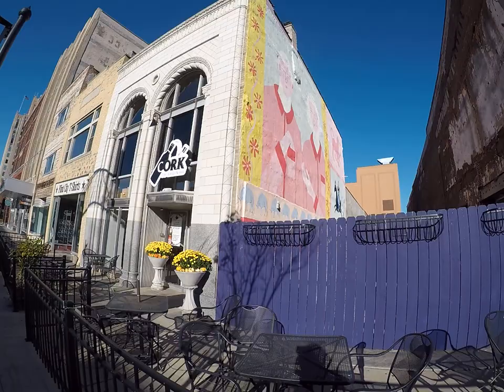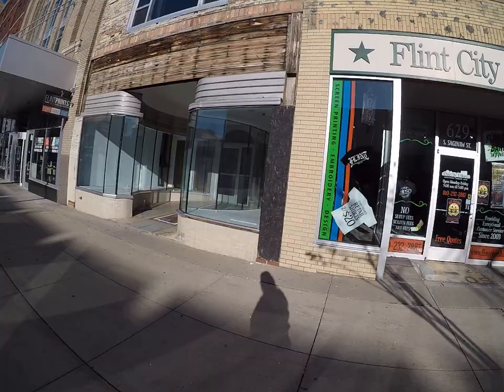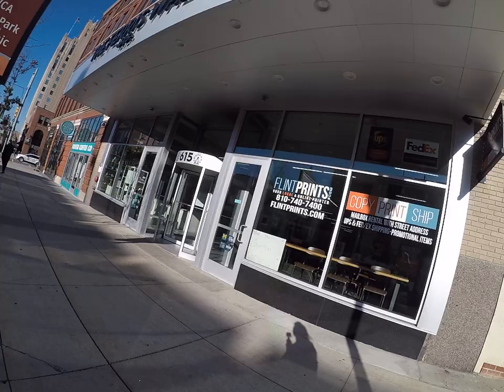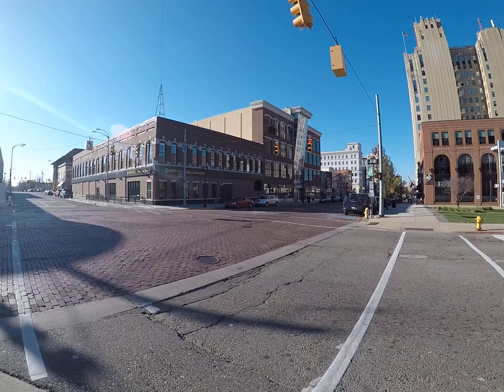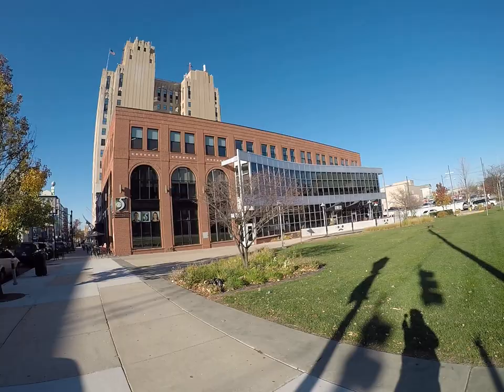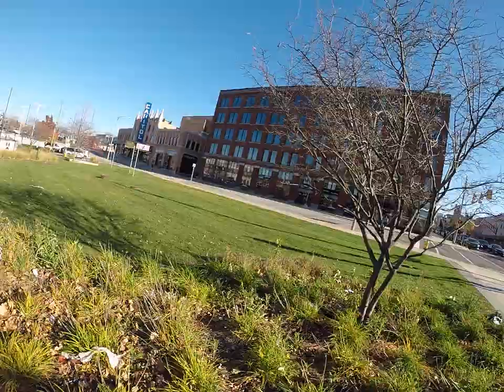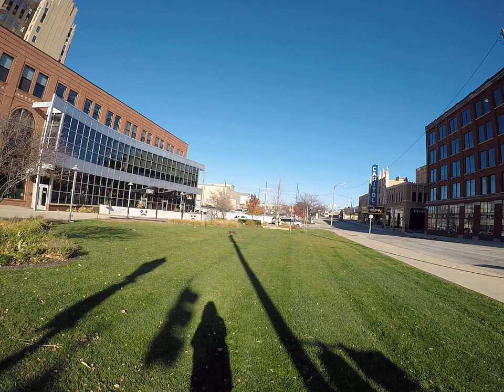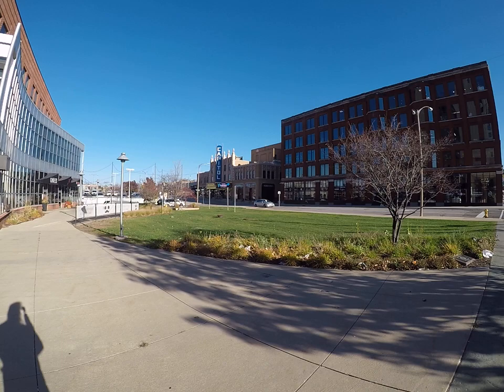2020 Downtown Flint Michigan Old building's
Some old bldgs. and some new businesses November 4 2020